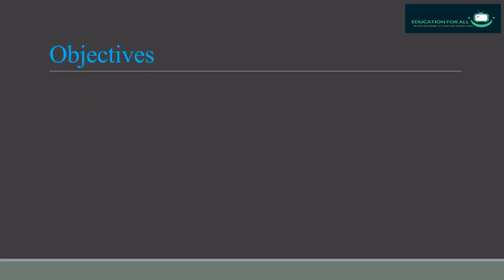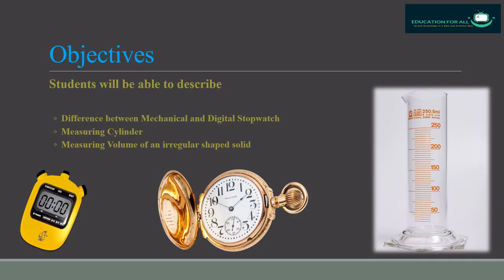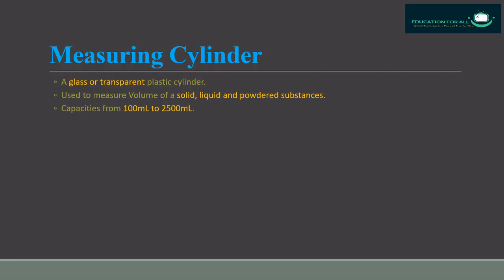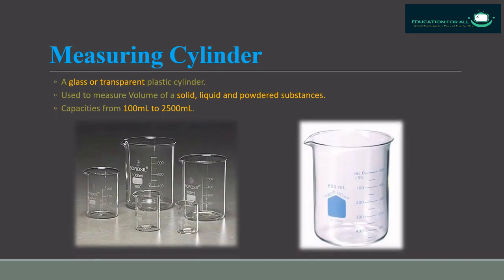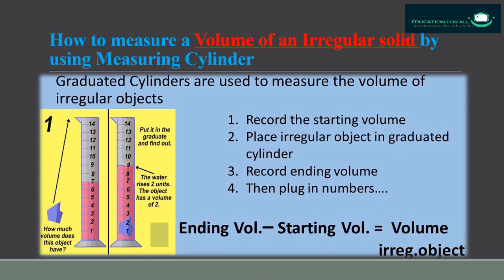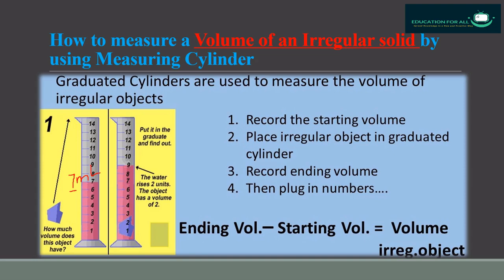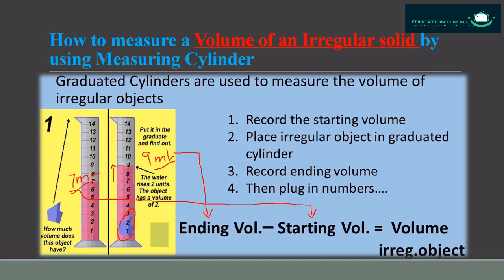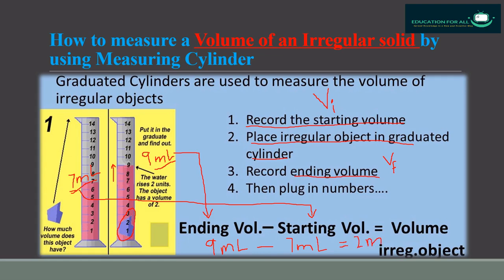Stopwatch | Types of Stopwatch | Measuring Cylinder | Find Volume of a Solid by Measuring Cylinder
In this Video, you people will be able to Learn about stopwatch and measuring cylinder...

Following are the links for my Videos which will be very informative for you people:

Above Mentioned Videos are very informative. These videos will give you a great source of learning. I hope you will enjoy the sessions.

Regards
Education For All By H.S